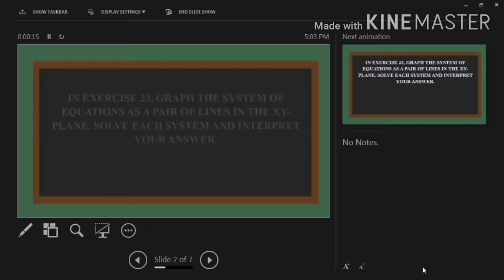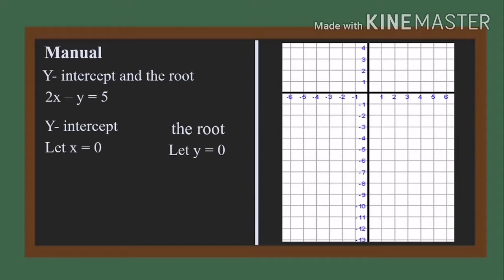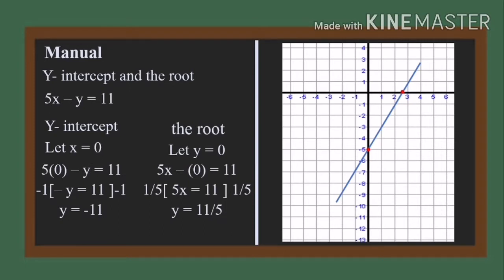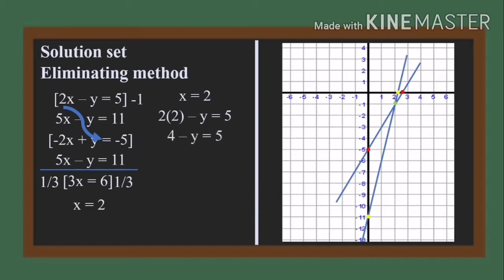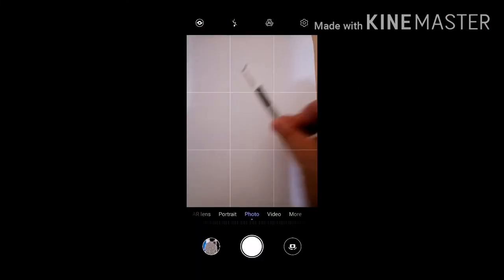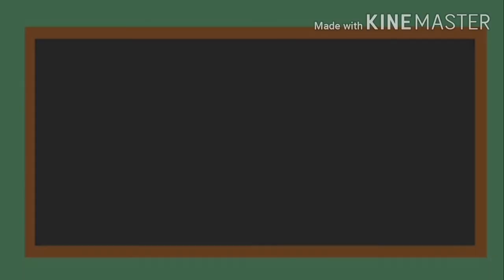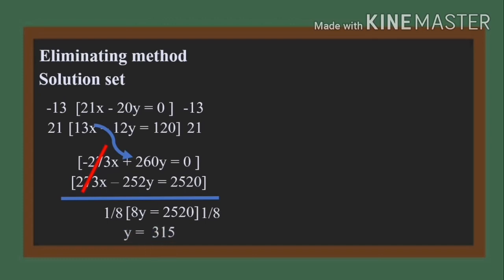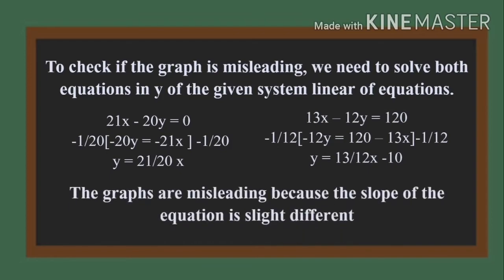#23&#94 GANARA MATH2A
from (Alec Koff - Background Music)